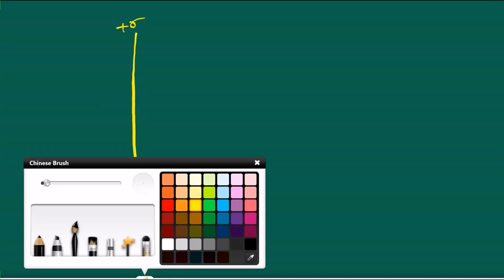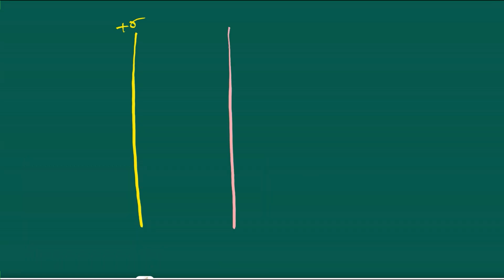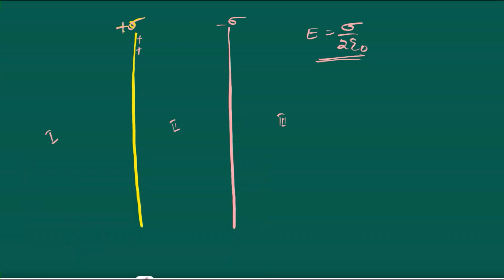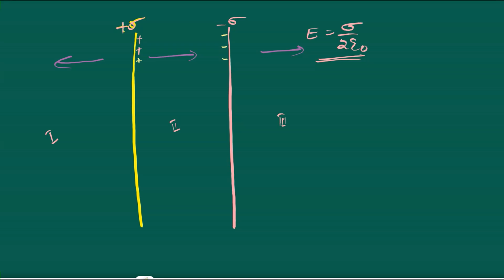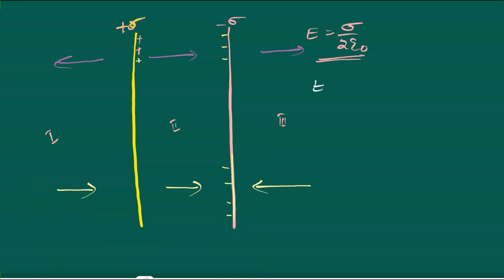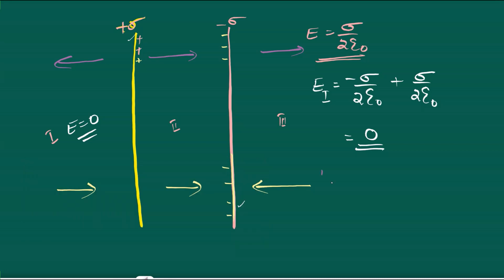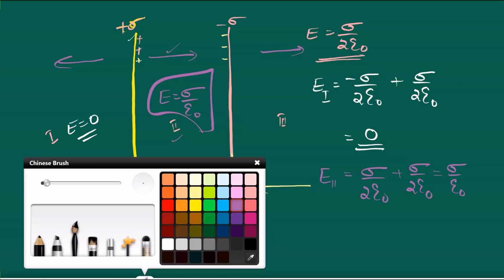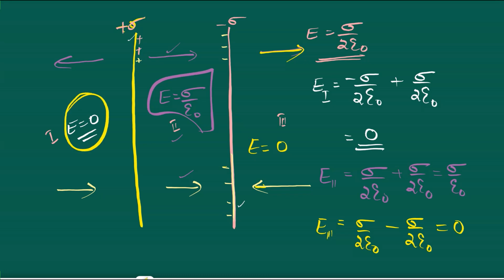Gauss's Theorem Application - Two parallel plane sheets